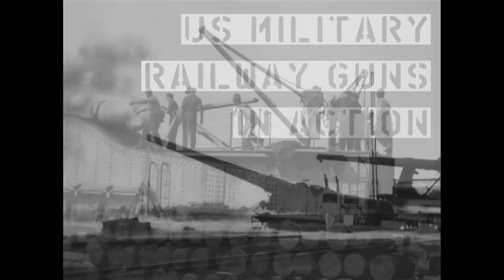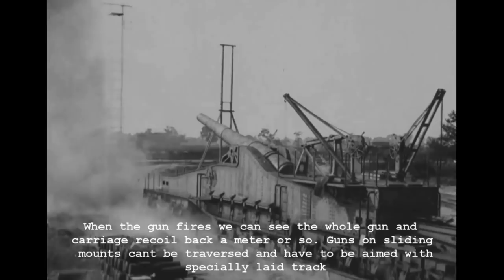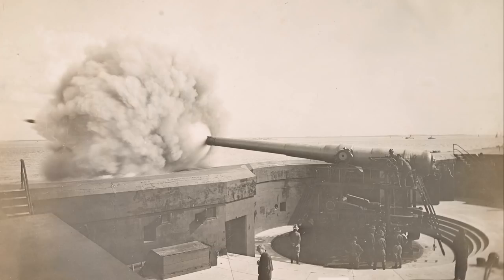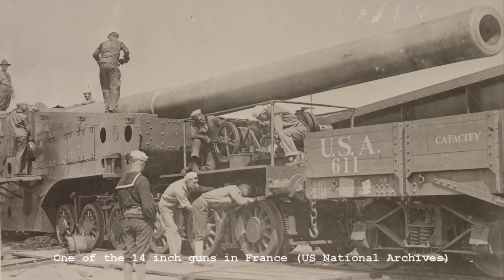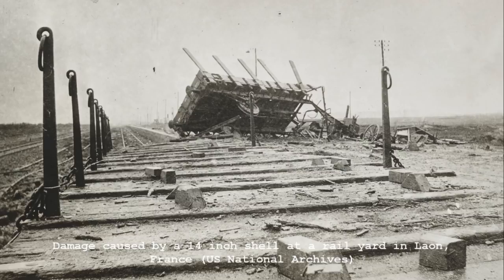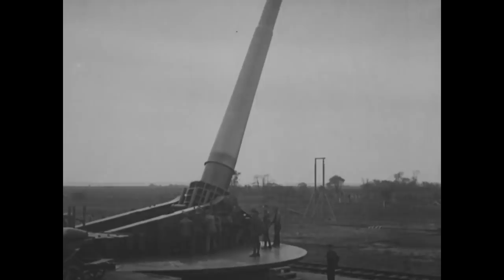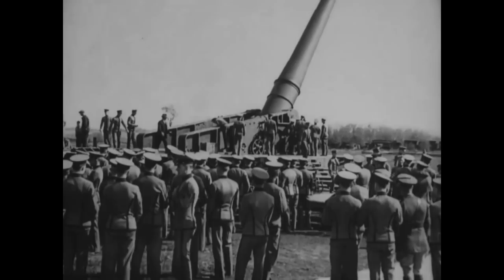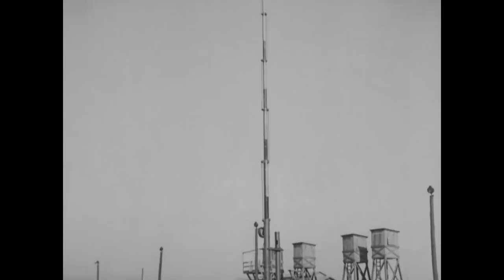US Military Railway Guns In Action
During World War One massive railway guns were used to reach deep behind enemy lines and attack enemy infrastructure with both sides using  the massive artillery pieces. In this episode Matt takes a look at some archival footage of America's massive railway guns ranging from 10 to 16 inches.

The Answer:
According to the original footage notes the mystery item is a 60-feet tall captured German field periscope 'claimed to have been used by the German Crown Prince during the war'.